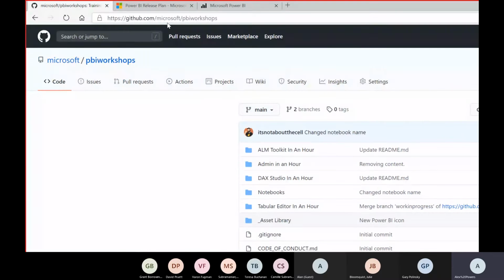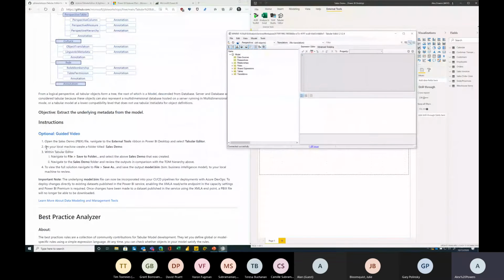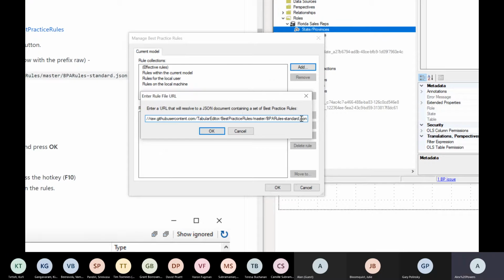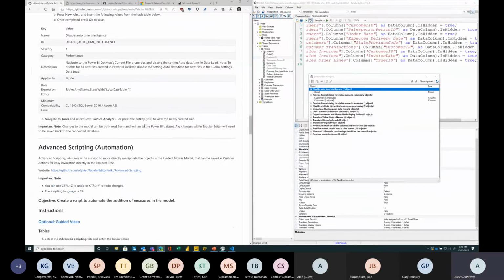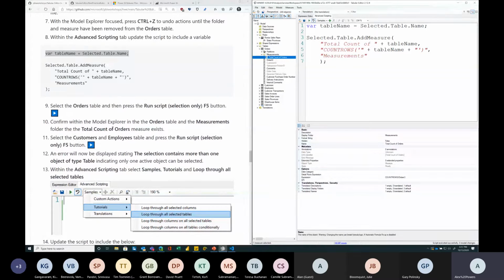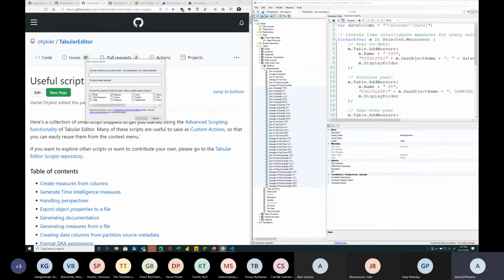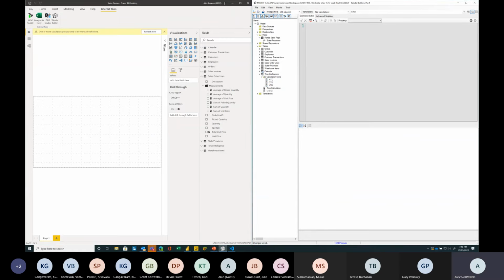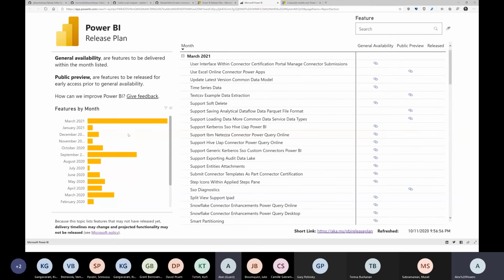Tabular Editor in an Hour | Alex Powers | St. Louis Microsoft Business Intelligence User Group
Alex Powers presents "Tabular Editor in an Hour"